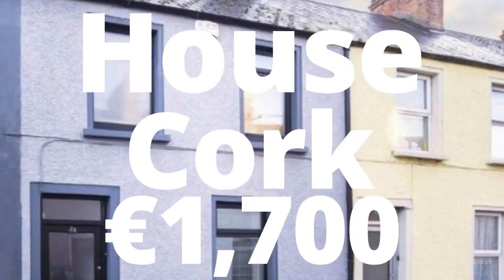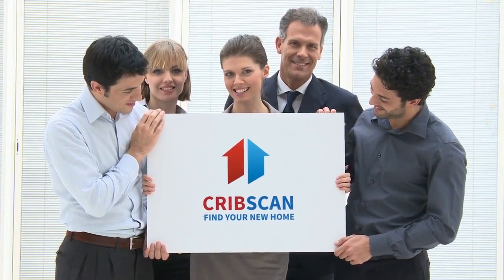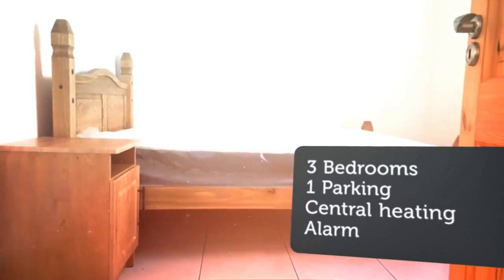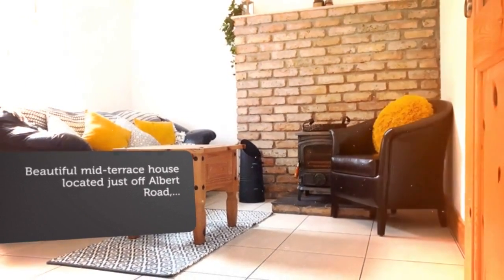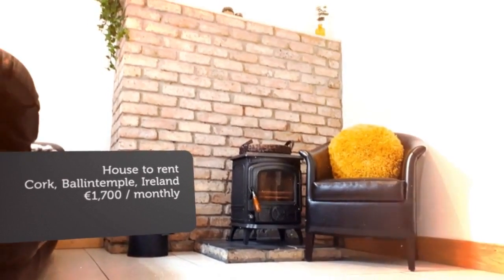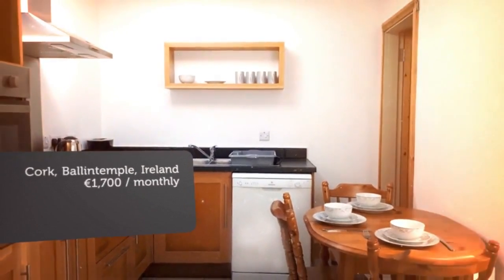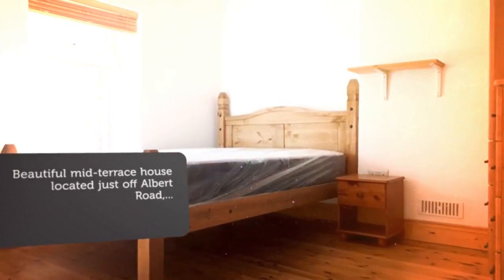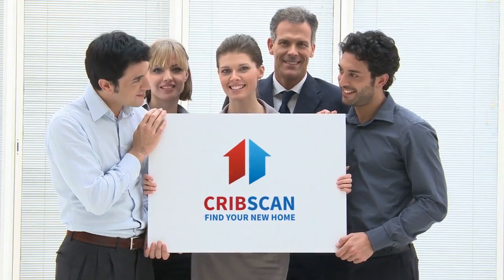House to rent in Cork, Ballintemple, €1,700 / monthly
3
1
Central heating

REF78388
Beautiful mid-terrace house located just off Albert Road,...